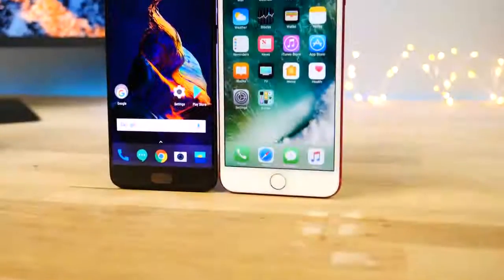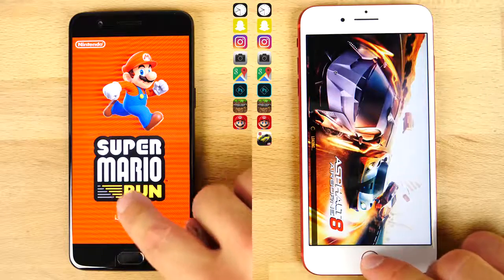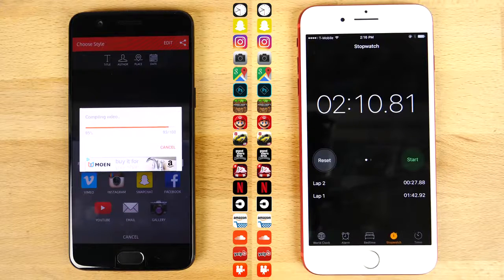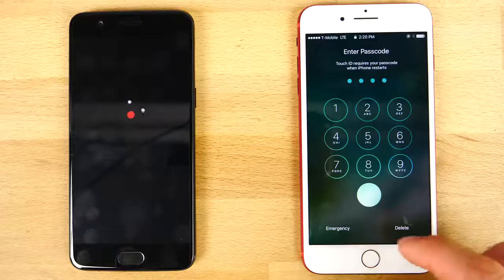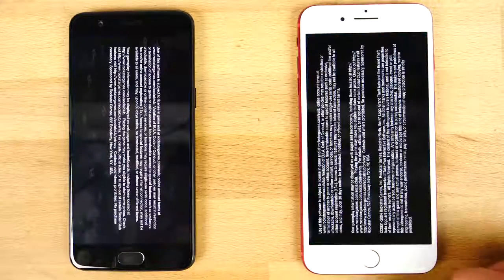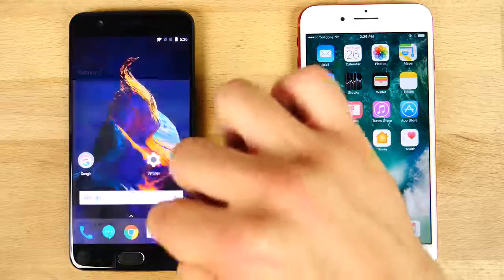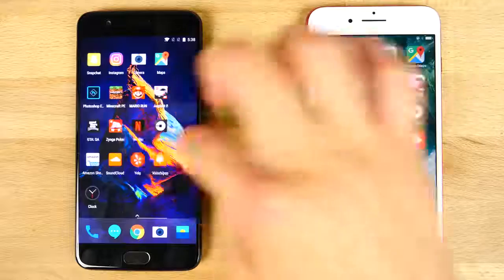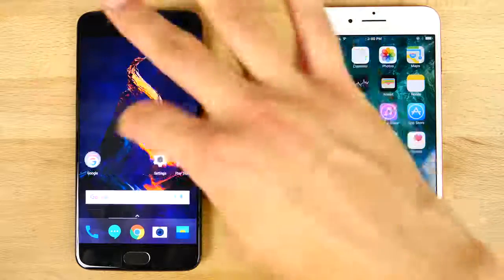OnePlus 5 vs iPhone 7 Plus Speed Test!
Real World Speed Test of OnePlus 5 vs iPhone 7 Plus! Just How Fast Is The 1+5 w/ Snapdragon 835? Ultimate Speed Test & Benchmarks.